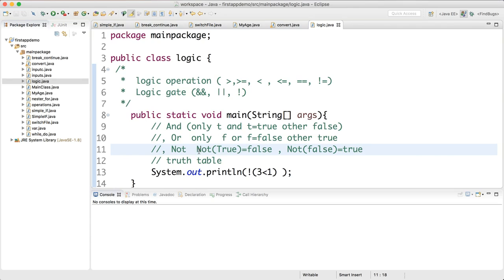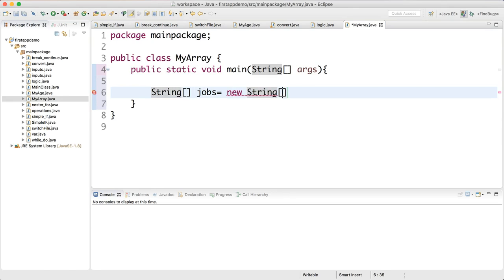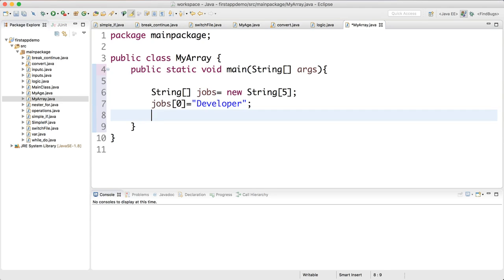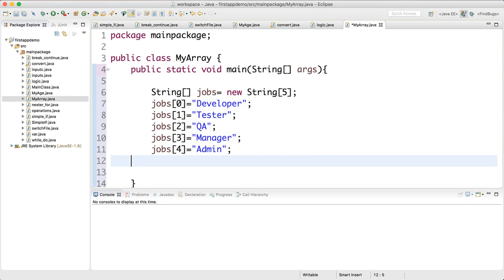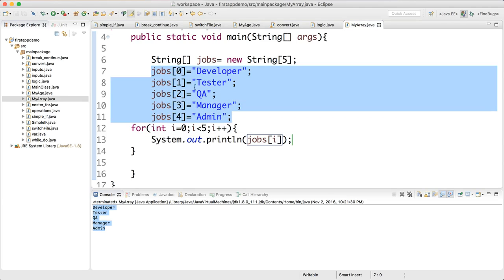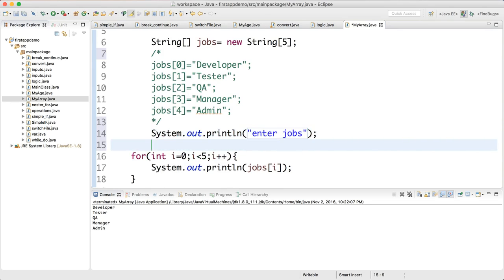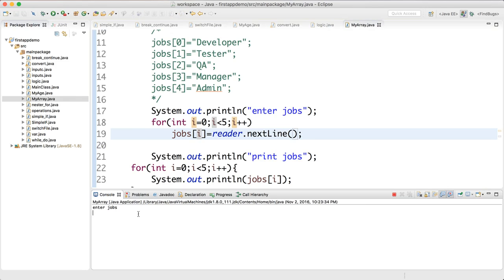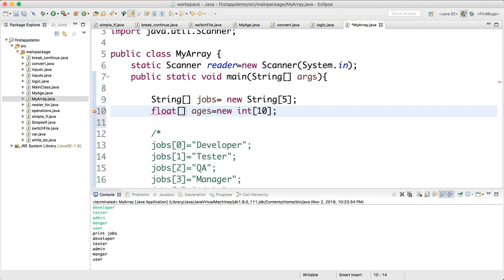2 One Dimension Array implementation in Java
This is the Module 6 of the Java Programming Video tuts and will teach you Array and Strings in Java